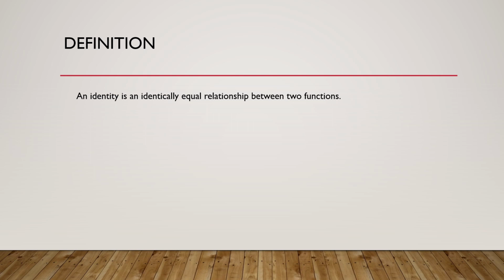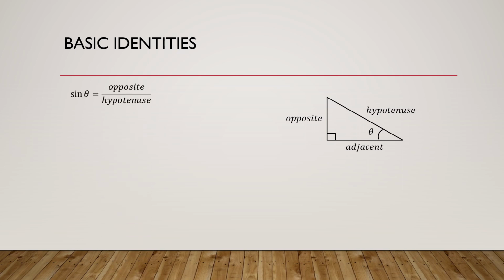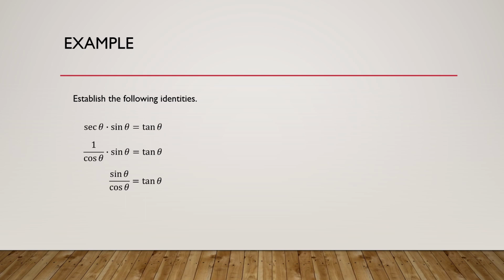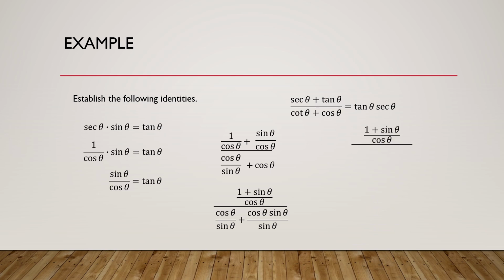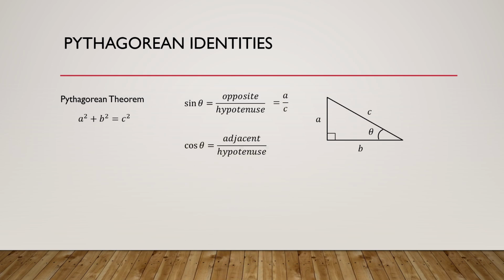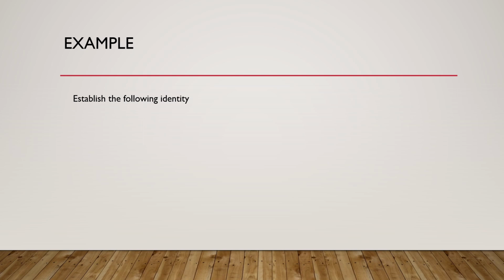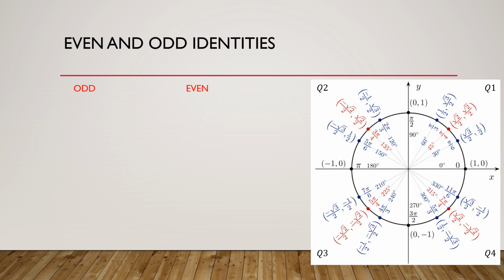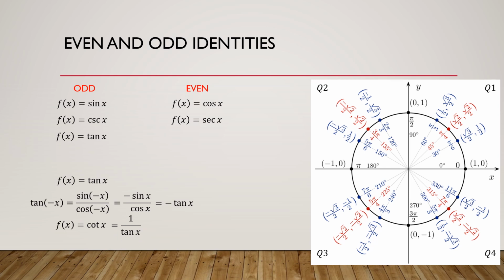Trigonometric Identities part 1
Instructional math video on the subject of trigonometric Identities. This level of instruction is most commonly encountered by students taking a college level Pre-Calculus class.